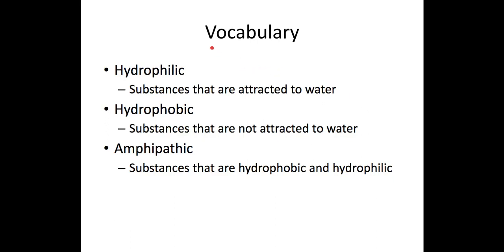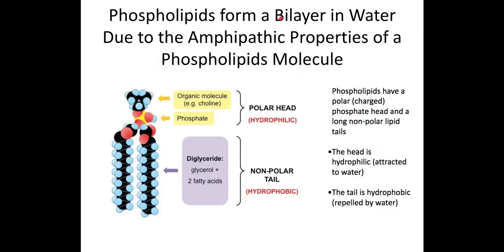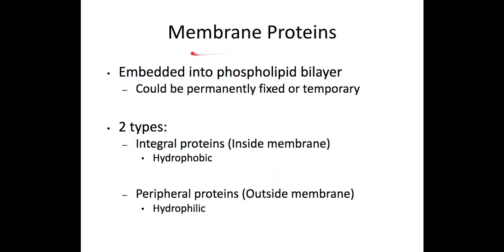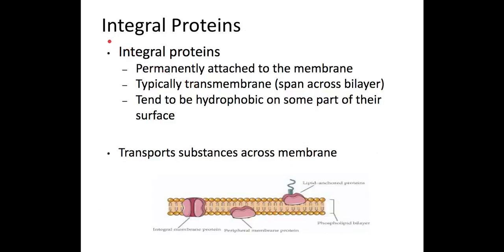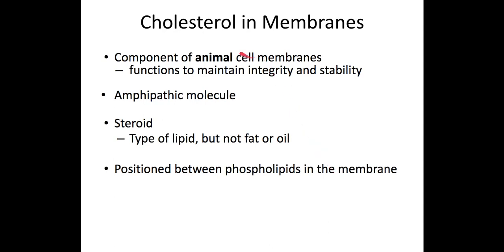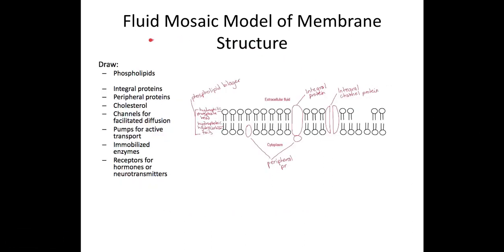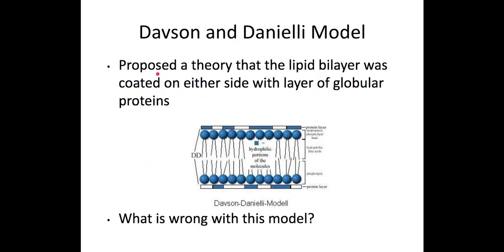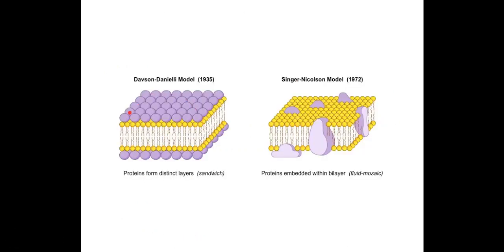1.3 membrane structure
This video will guide you through a brief and basic introduction to the cell membrane and membrane proteins, including it's structure, components, illustrations and functions